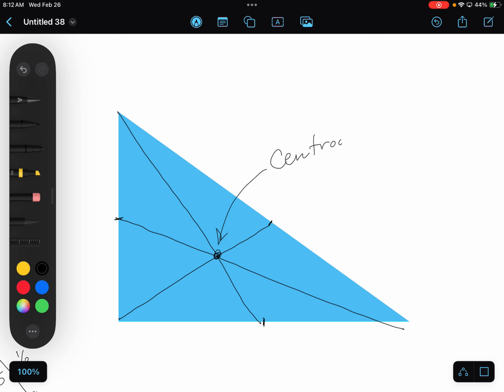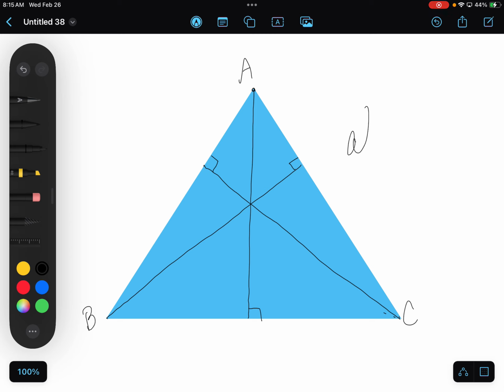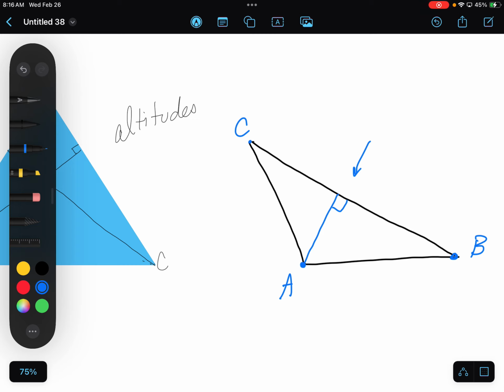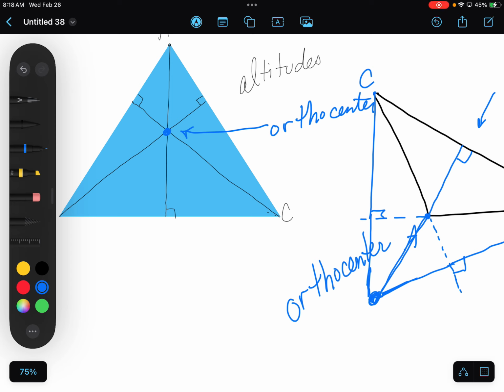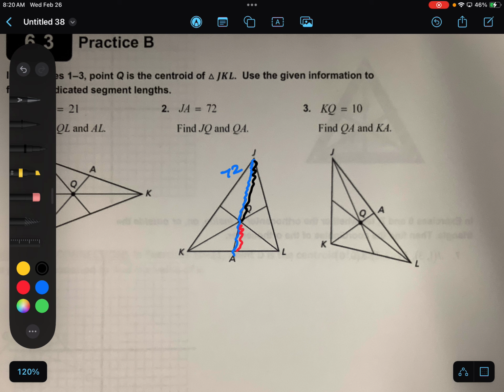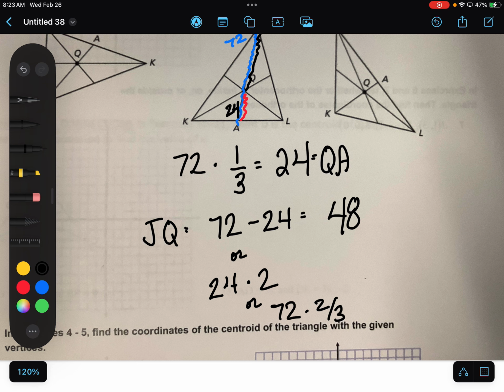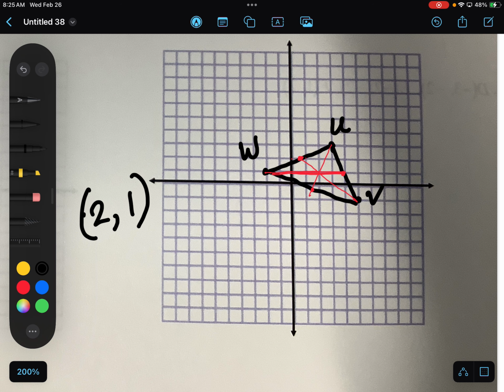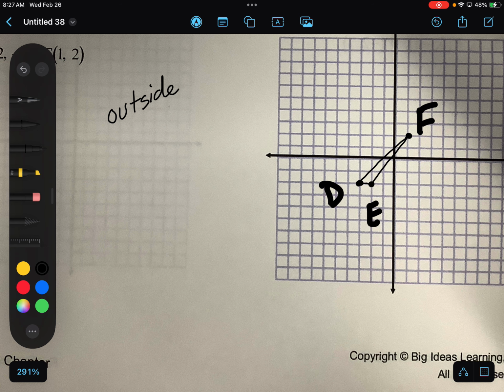Informal Geometry - Section 6 3 Practice B